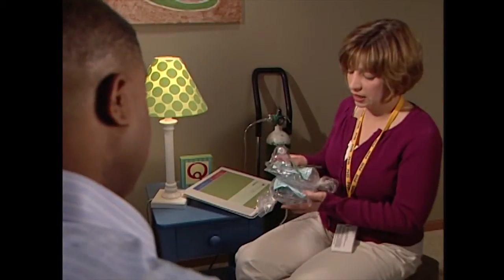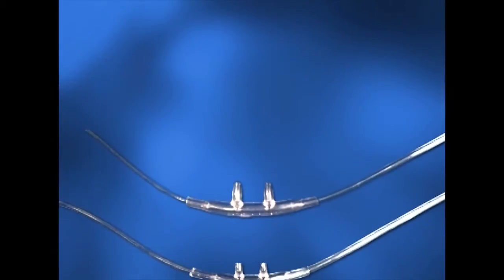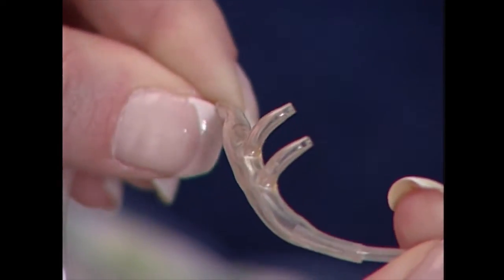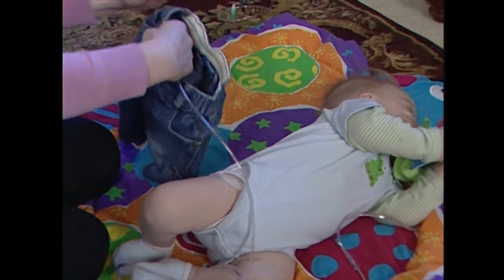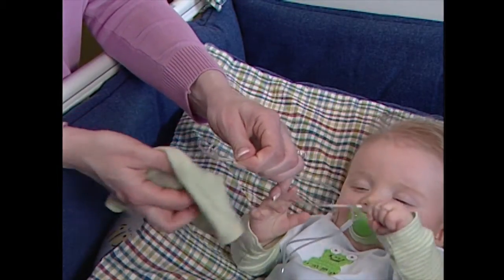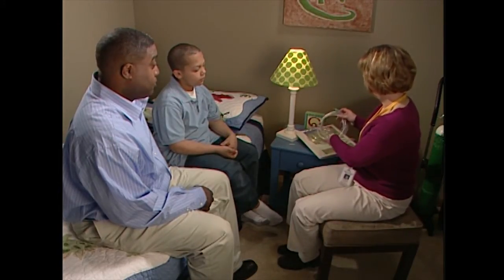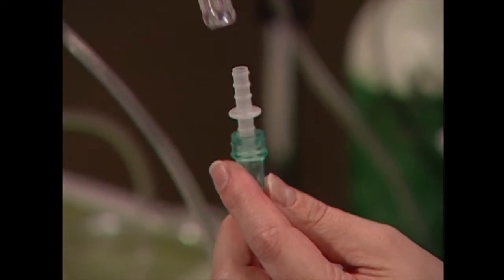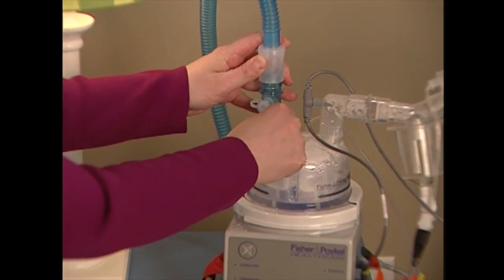Oxygen Connections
In this video you will learn about the different connection devices used with oxygen. These include nasal cannulas, extension tubing, simple masks, and inline adapters.